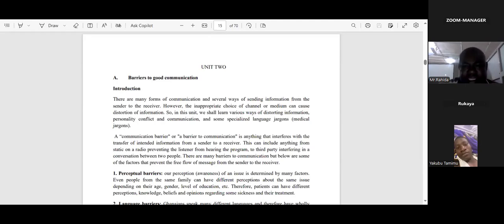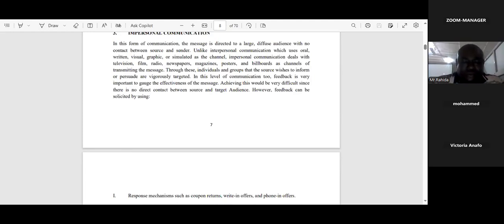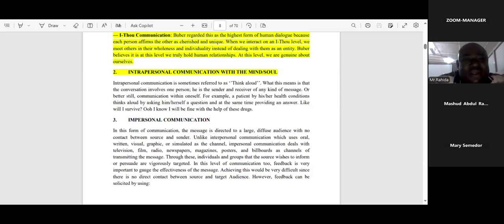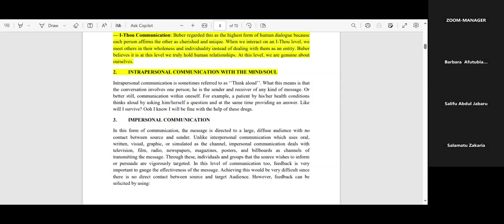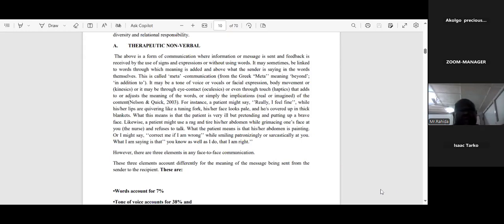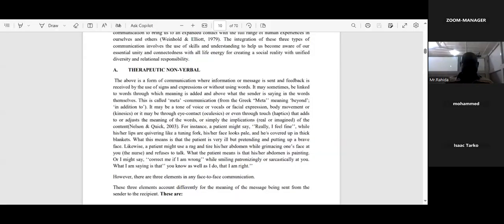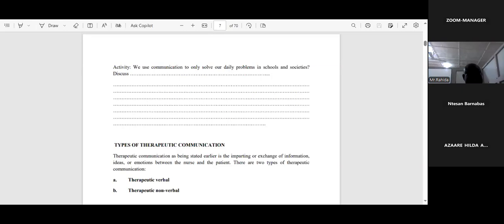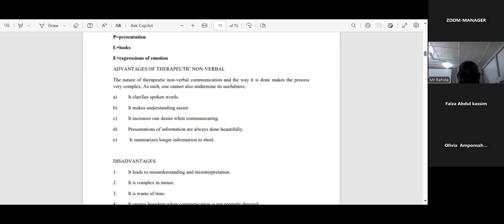Therapeutic communication By Mr Rashid Ekoyoo